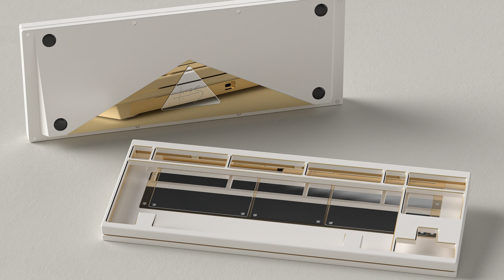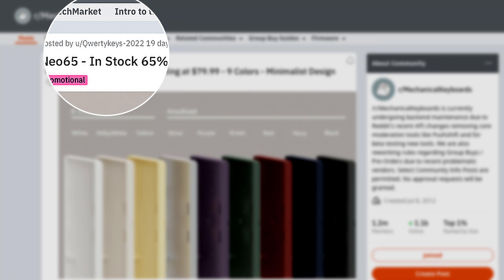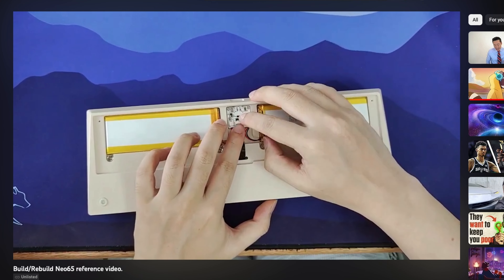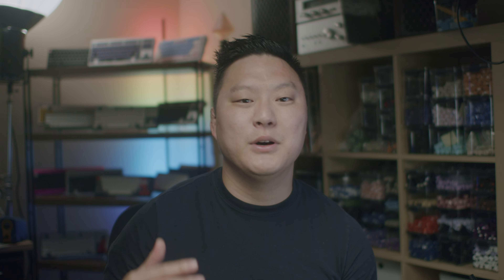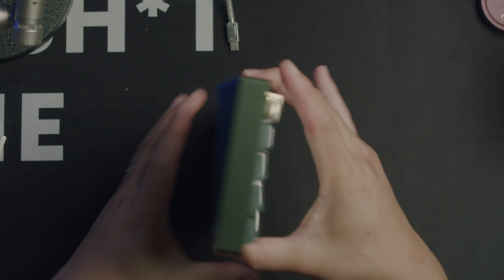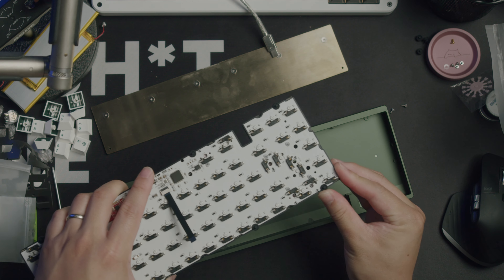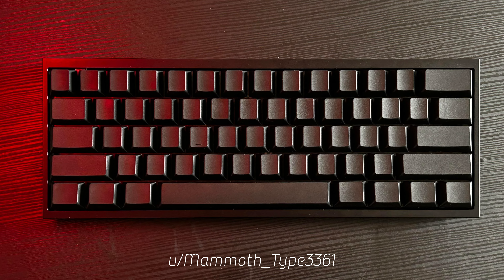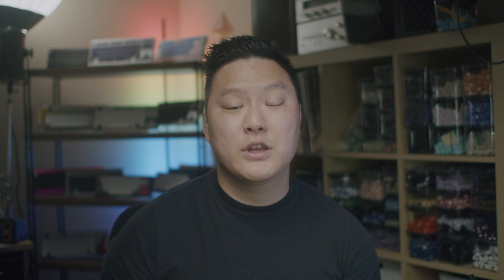Just buy one. You'll thank me in four weeks. Qwertykeys Neo65 review!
Owlab and Qwertykeys and now... Neo are back to continue destroying r/mm flipper dreams. Who needs a Korn or a Neko when you have a Neo?

Timestamps
00:00 Intro/b-roll
00:17 who is Qwertykeys/Owlab?
00:55 who is Neo?
01:16 joke of the day
01:26 specs
01:46 build quirks
02:08 Neo switches
02:32 gummy o-ring typing sounds | CF plate | Neo switches | GMK BRG
02:59 NO FOAM GOD MODE
03:30 Gasket mount rebuild
03:59 gasket mount typing sounds
04:25 differences in mounting style
04:45 The best part?
05:11 The market is broken
05:38 "Group buy" info (delivery in 4 weeks)
Sound test setup:
Vertex Arc60 with alu plate | Various GMK keycaps
Typing test signal chain:
Michael Joly modded Rode NT5 (X-Y stereo pair) 6 inches above desk surface
SoundDevices MixPre 3 ii recording in 32-bit float
Sennheiser MKH416 (a-roll mic)
Sennheiser MKE600 (scratch audio)
Camera setup:
BMPCC4k w/ Olympus 12-40mm f/2.8 PRO(overhead)
BMPCC4k w/ Voigtlander 17.5mm f/.95 (face cam)
BMPCC4k w/ Lumix 30mmf/2.8 macro (shoulder cam)
Sony A7iv w/ various lenses (b-roll)